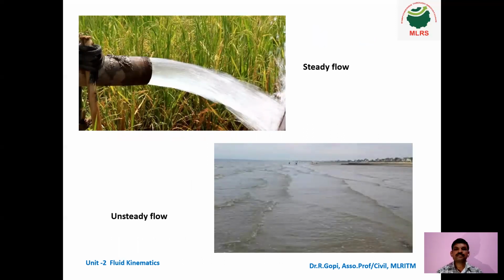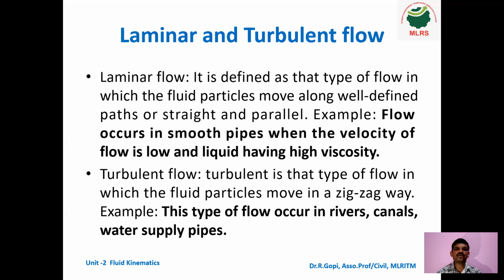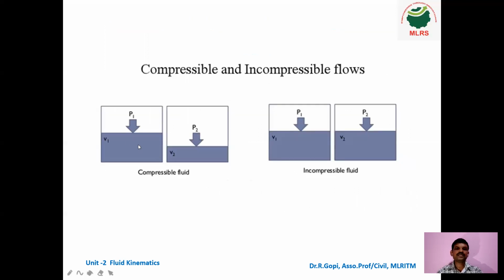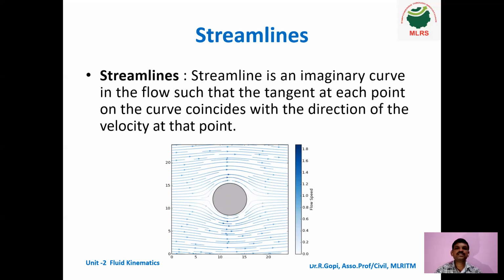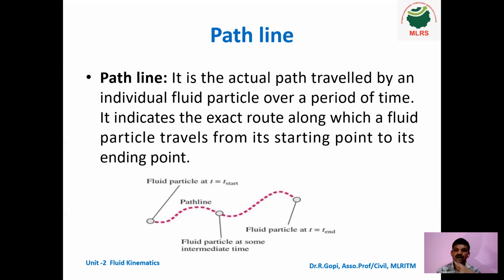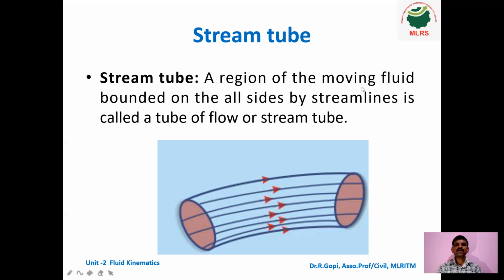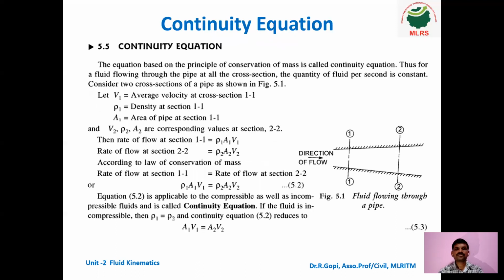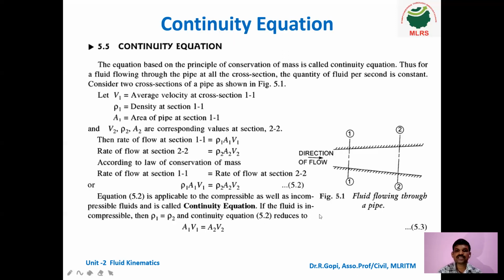MLRITM| Fluid Mechanics| Fluid Kinematics| Dr.R.Gopi